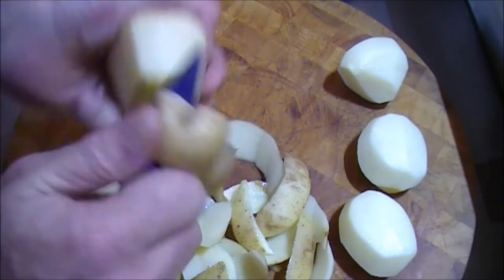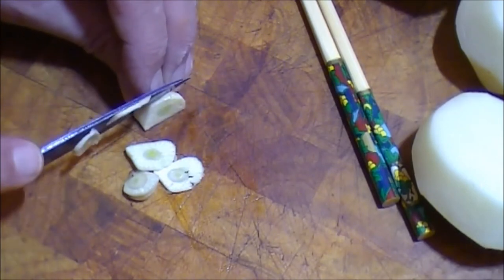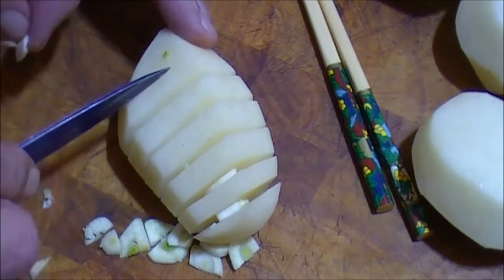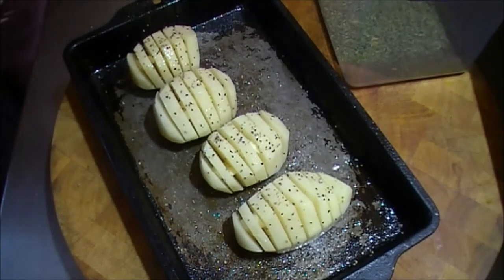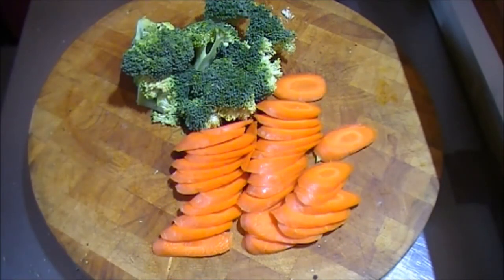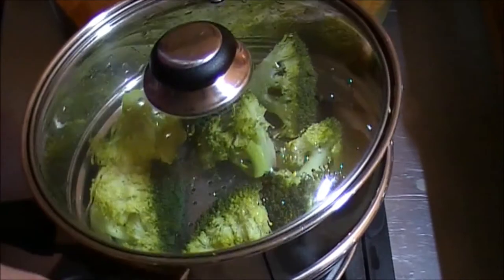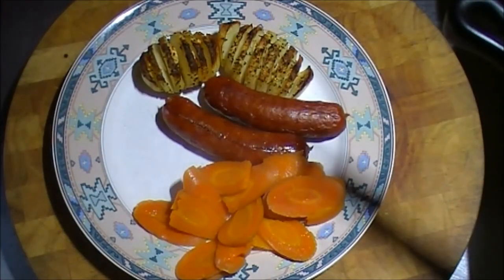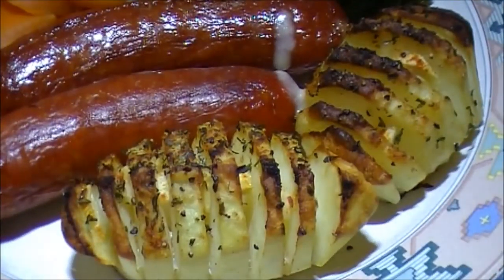Porcupine Crunchy Potatoes Scrumptious!!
Delicious Crunchy Porcupine Potatoes...

With Chorizo sausages & Honeyed carrots & Broccoli covered in a cheese sauce.